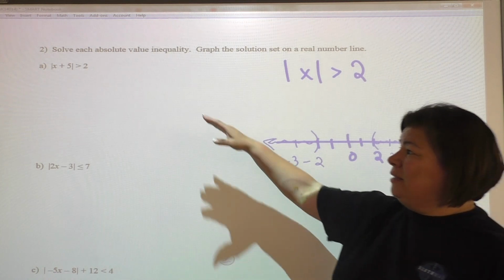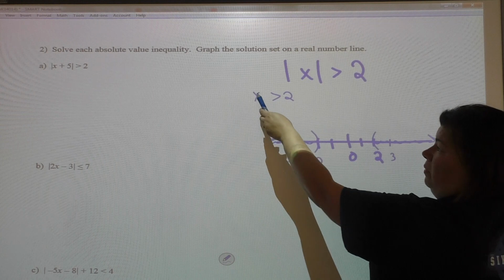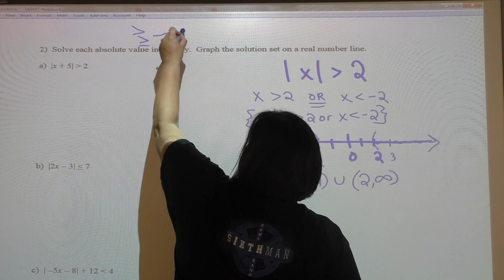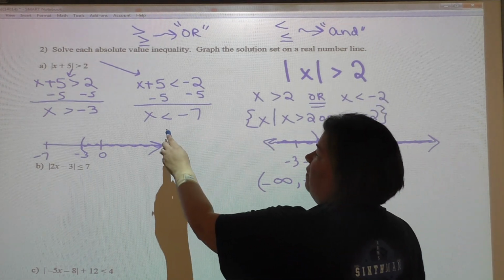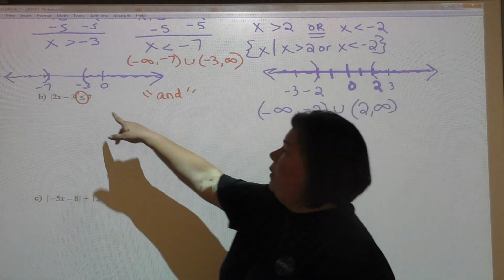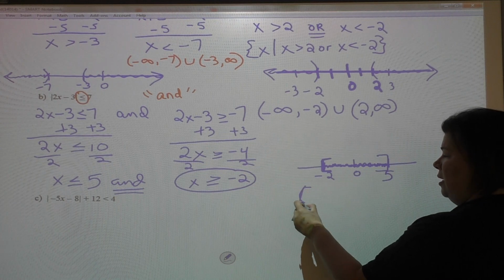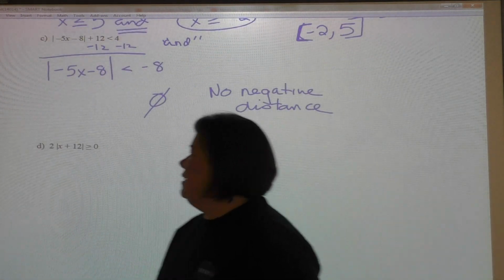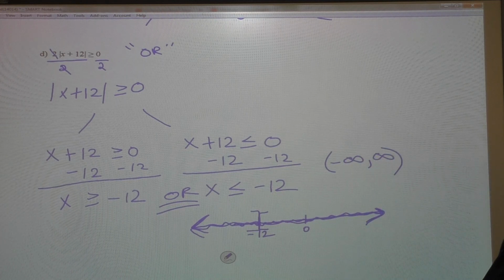1.6 day 2 video